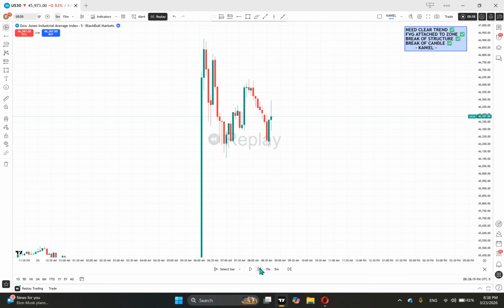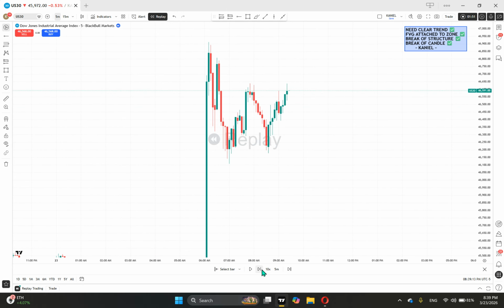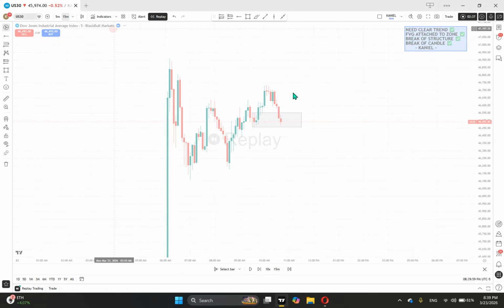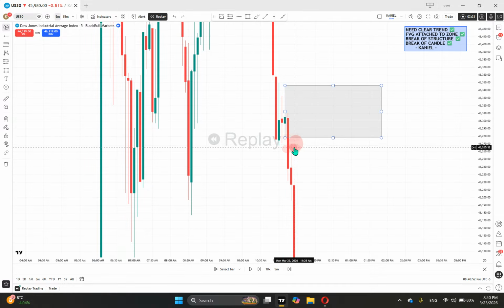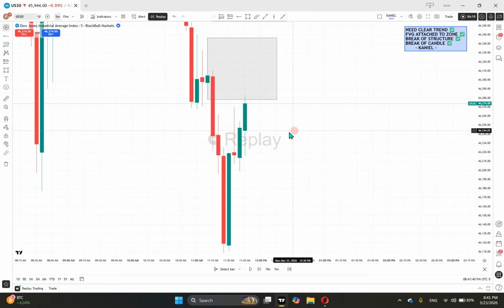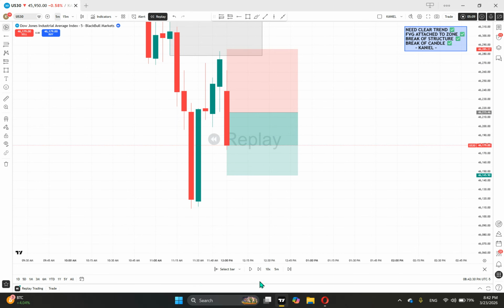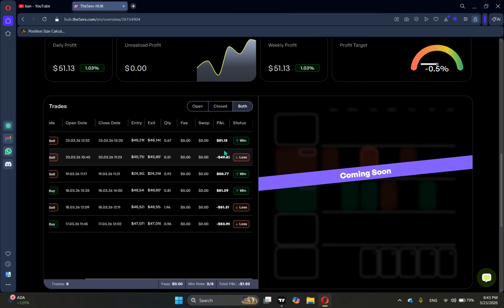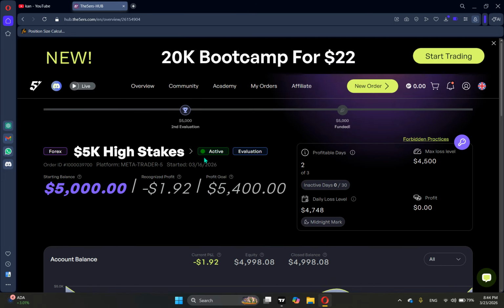SUPPLY AND DEMAND TRADING | US30 WIN ✅